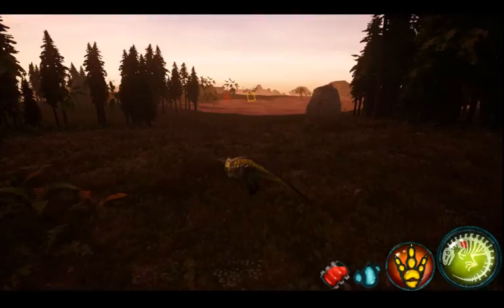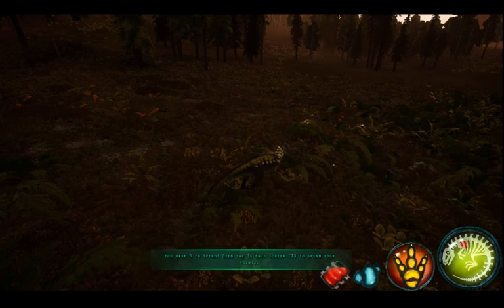BoB- Acro Bugs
video evidence of some weird bug i had with my acro.